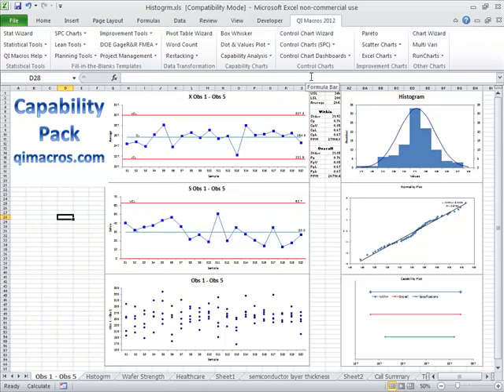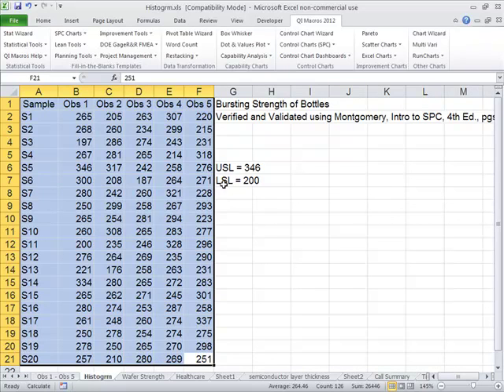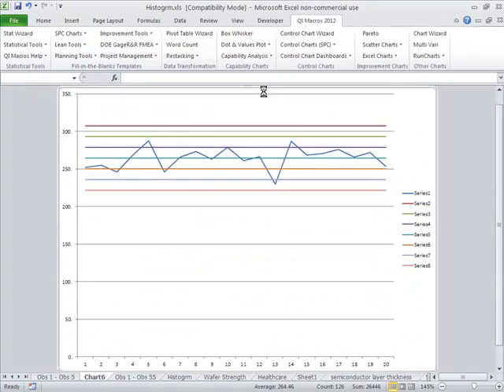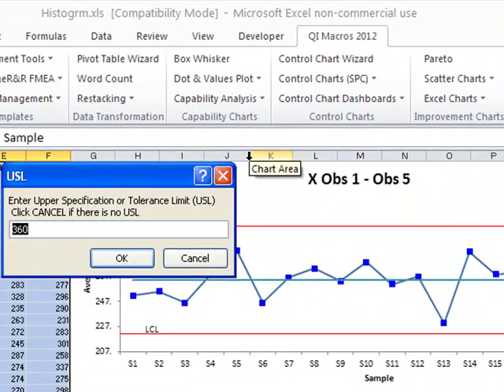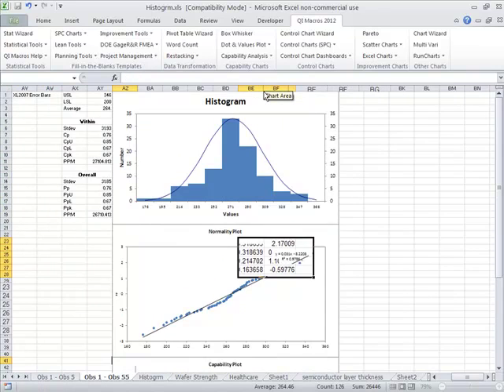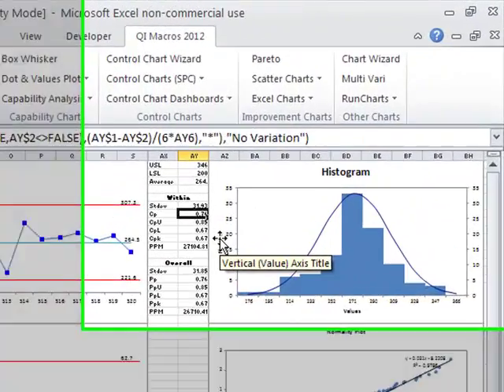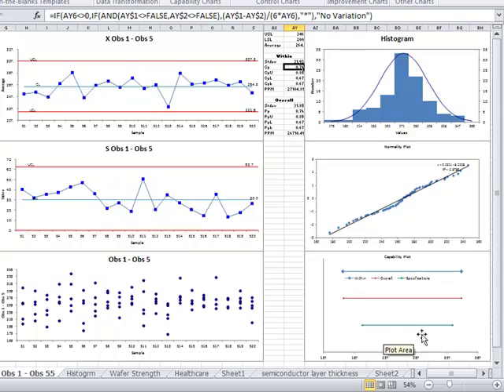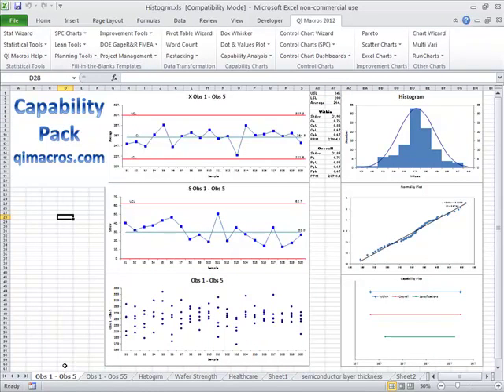Capability Suite for Excel with QI Macros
The QI Macros Capability Suite contains six charts:

- X Chart for stability analysis
- R or S chart for stability analysis
- Values Plot to show variation within subgroups
- Histogram with Cp, Cpk, Pp, and Ppk for Capability Analysis
- Normal Probability Plot to analyze normality of the data
- Capability Plot to show the ability of the process to fit within the specification limits